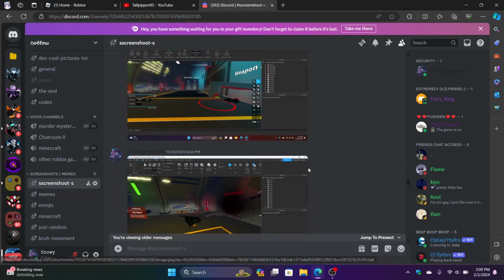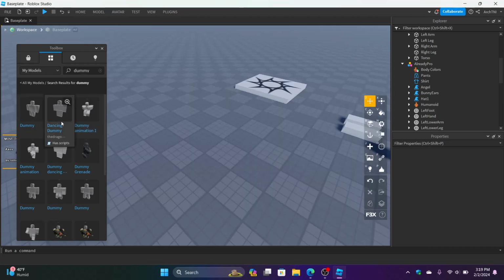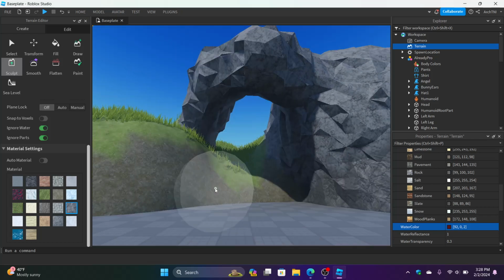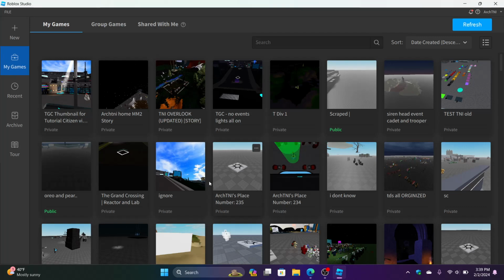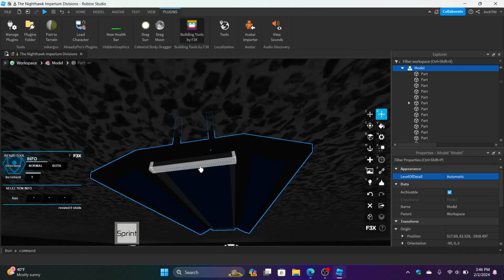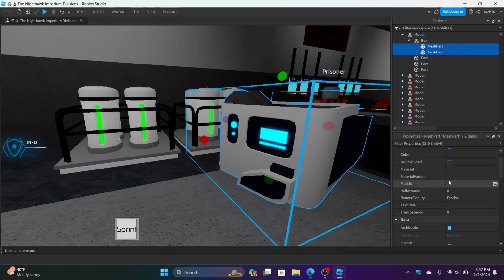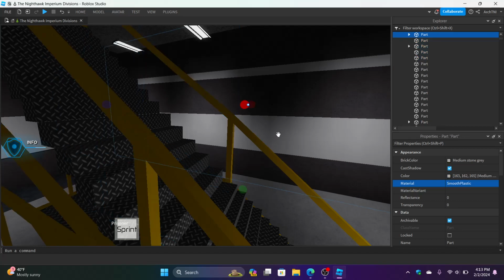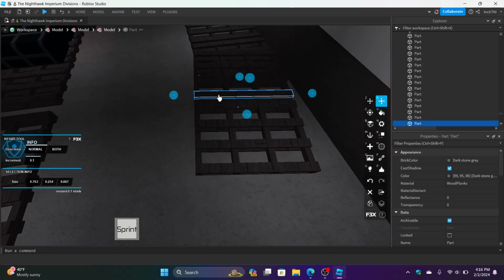Roblox Studio tips | making some of my ideas in tni divisions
❤️tni divisions basicly every build and area in it is a BUNCH LOAD OF STORIES about TNI sooo much stories in it hehe🥰🥰🥰, cadet miners help work around the facility basicly and theres IPC graveyard far into the ocean far away from The Grand Crossing gravesite called "The Kept" and there statue guardians they protect The Kept from any trespassers and alerting IPC and they armed with swords if any movement is seen from the Statue Guardians. YUH and so much more areas in it like IPC home up in the mountains too is neww (By the old sword arena area if u played tni divisions before u would know)

And just some roblox studio tips if u neww to roblox studio oki and ya u can build everything as long as it follows roblox rules :D is super fun